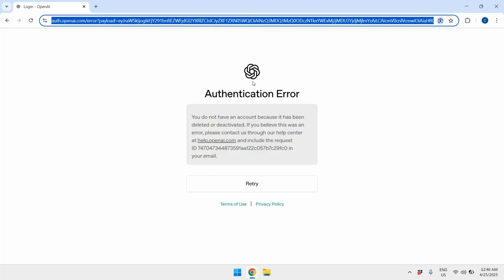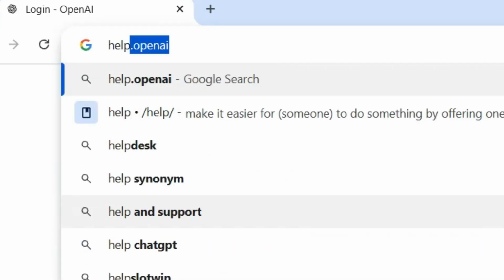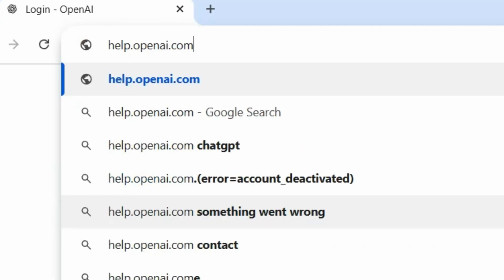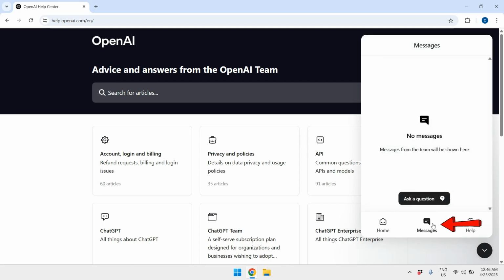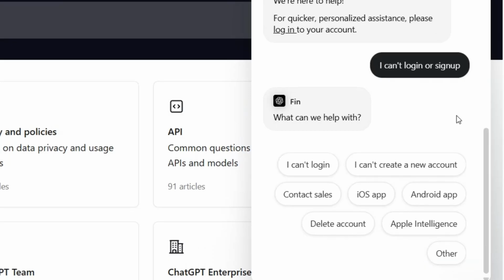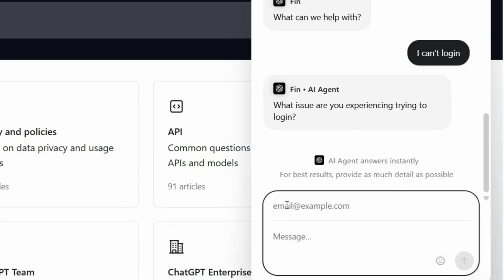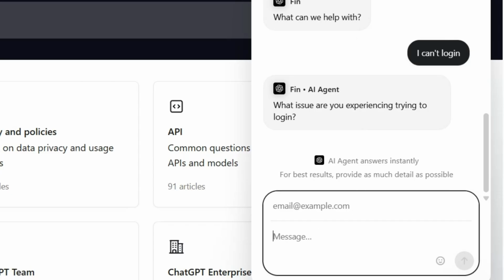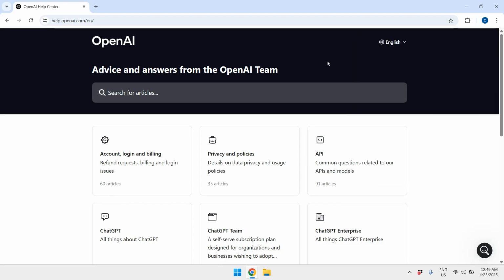How to Recover Deleted ChatGPT Account | Get Back Deleted ChatGPT Account (QUICK 2025)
Accidentally deleted your ChatGPT account? In this 2025 step-by-step guide, I’ll show you exactly how to recover a deleted ChatGPT account, what your recovery options are, and how to contact OpenAI support if the account was recently deleted.

You’ll learn the recovery time window, what data may be restored, and how to start fresh if recovery isn’t possible.

✔️ Works for ChatGPT Free & Plus accounts
✔️ Includes official OpenAI account recovery link
✔️ Updated process for 2025